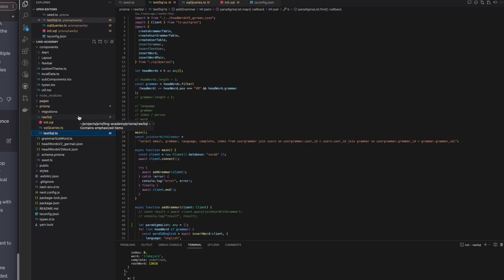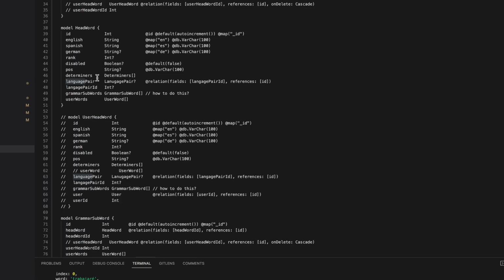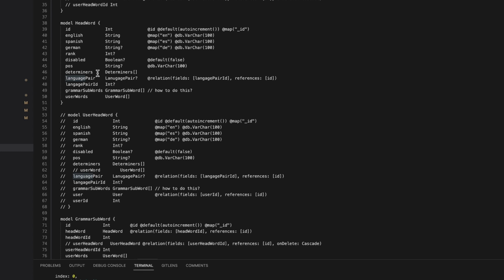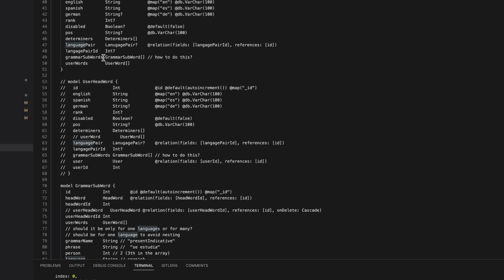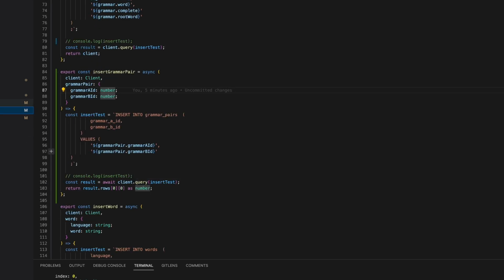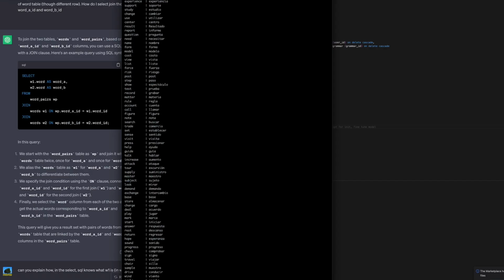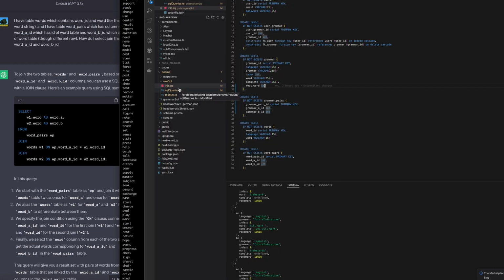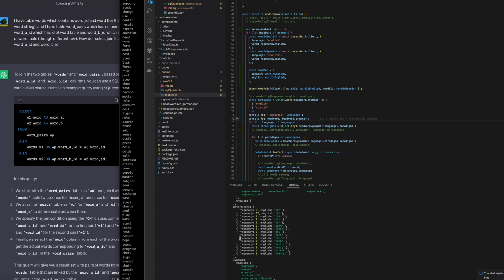Get fantastic results with this method of learning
Somehow SQL evaded me so far, I used mongoDB a lot which I dont like very much. Now that im pivoting to SQL there are easy ways to use it such as using ORMs. These however come with pitfalls and I discuss the best way to approach this in the video.

00:00 - Intro
01:14 - SQL
01:27 - My approach
02:21 - Benefits of raw sql
03:05 - Sequential learning
03:59 - My use case
05:00 - Actual Code!
05:44 - Drawbacks of prisma
06:36 - Seeding
08:00 - My schema
08:17 - ChatGPT
10:08 - End